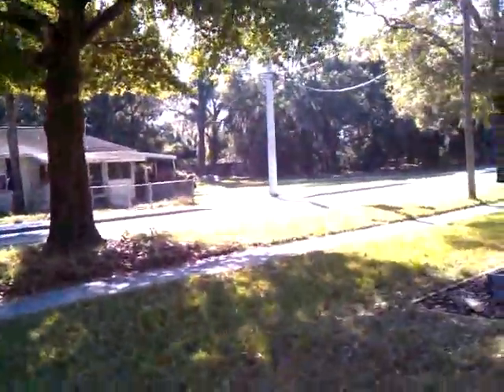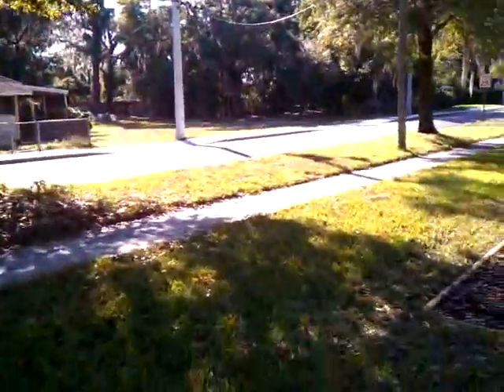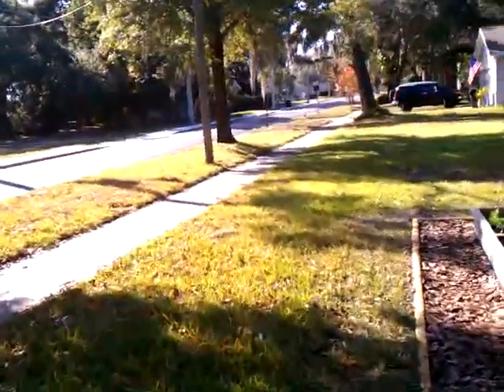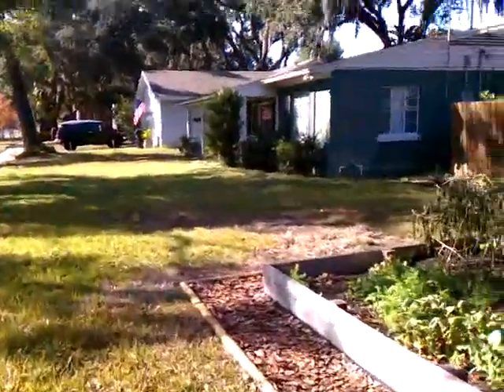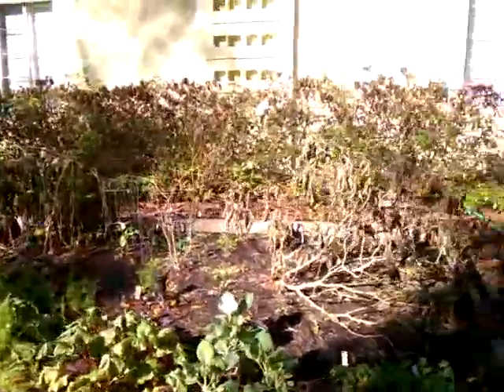HTC EVO On-Board Microphone